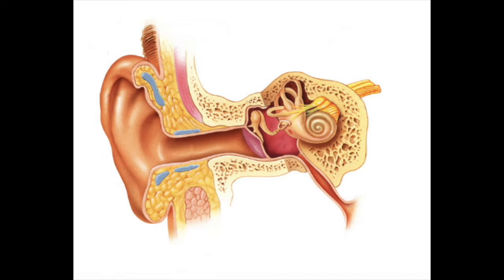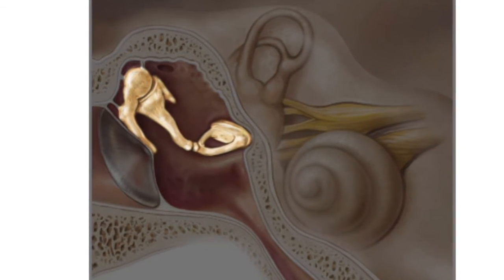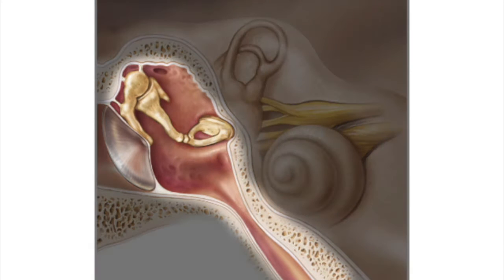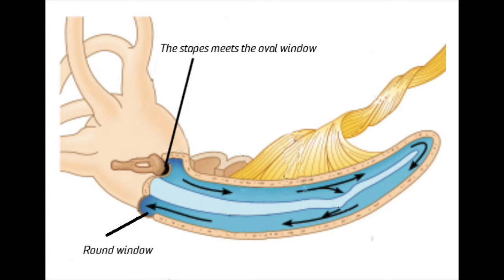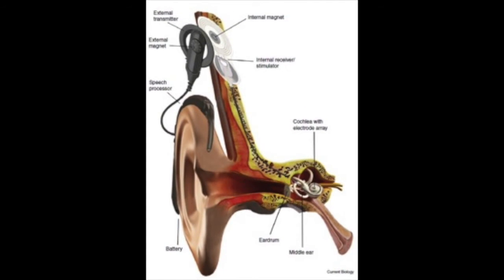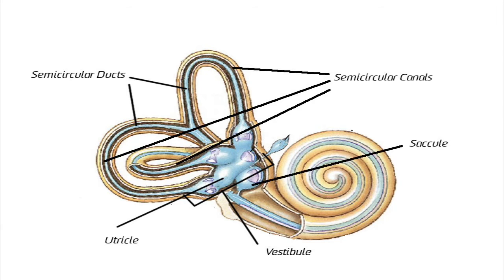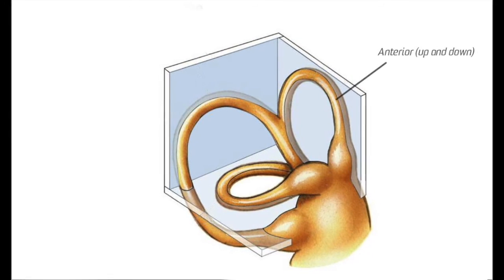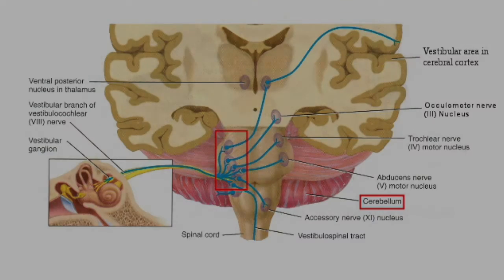Hearing and Balance (ANAT2511)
E2 Team 8's submission for ANAT2511 (UNSW Australia) 2/5/2016